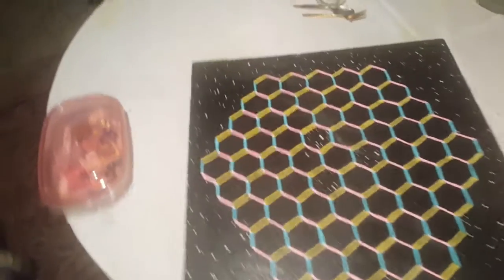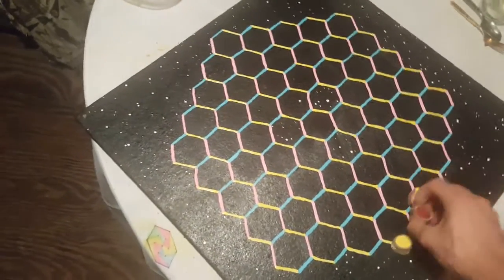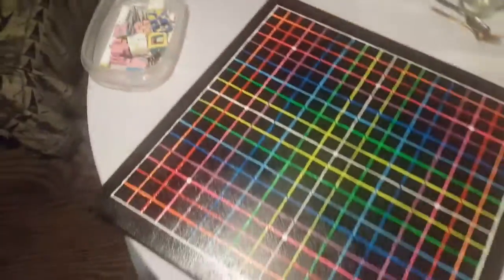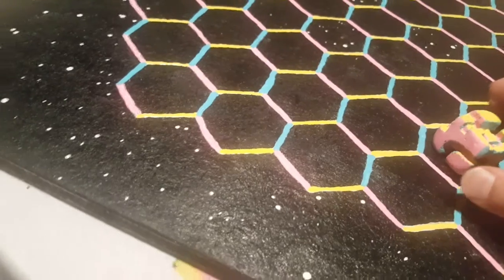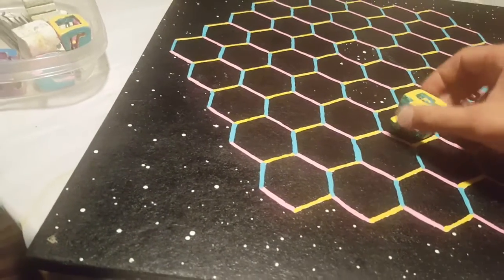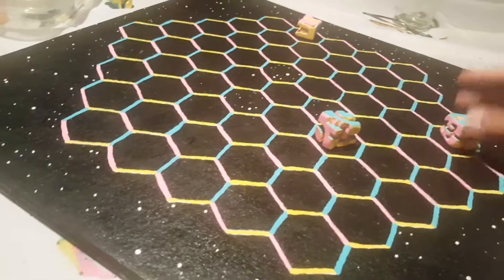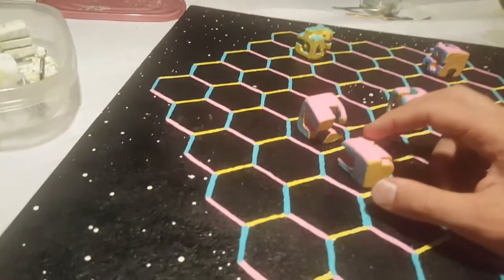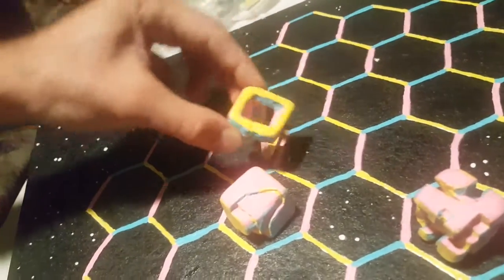Intro to the gameboard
Three game gameboard here, Go, Hexxagon, and Boop't!